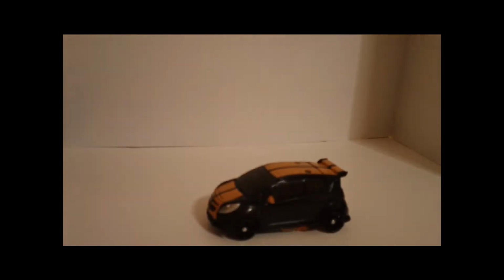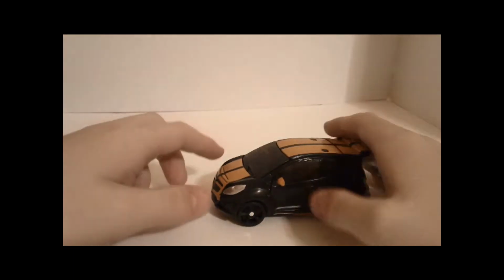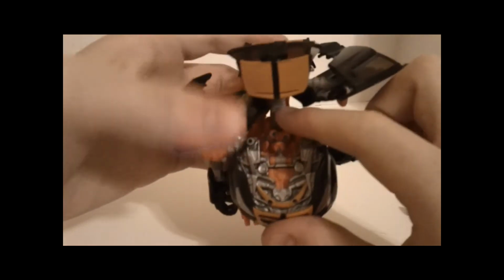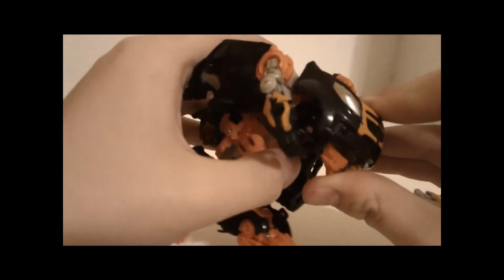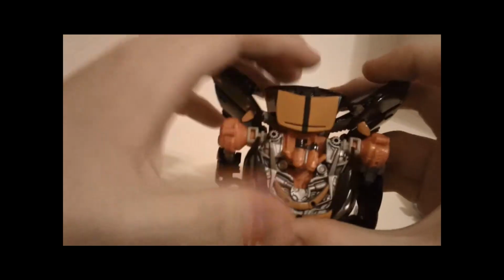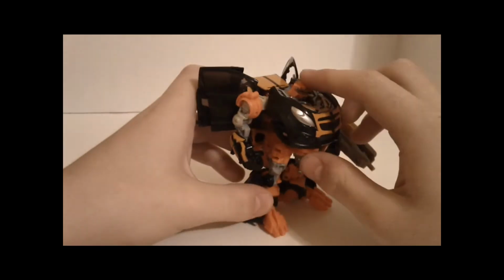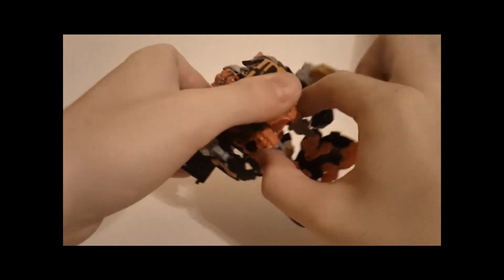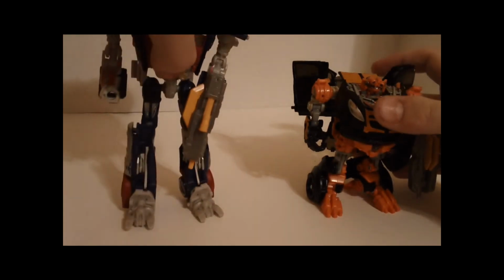DOTM Deluxe Mudflap